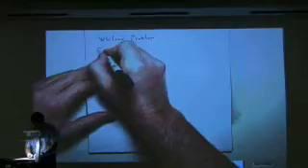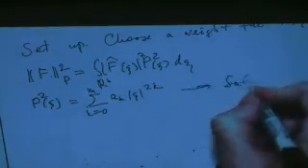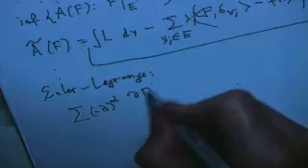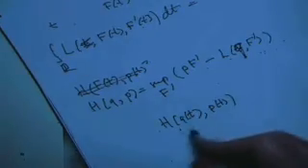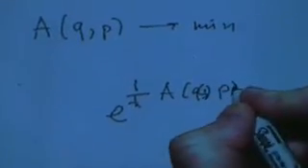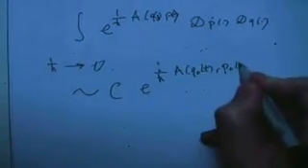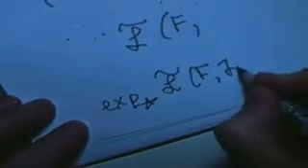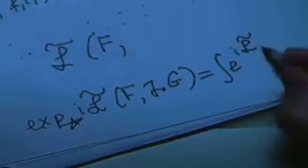SLS 2013 - 12 - Nahum Zobin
Video lecture from the 38th Spring Lecture Series "Extension and Interpolation Extension"

Invited Speaker, Nahum Zobin (College of William and Mary)
"Quantization of Whitney problems"